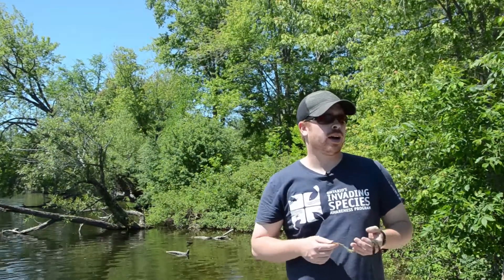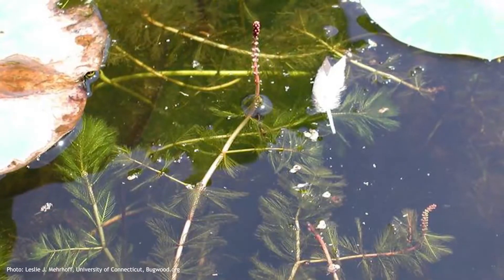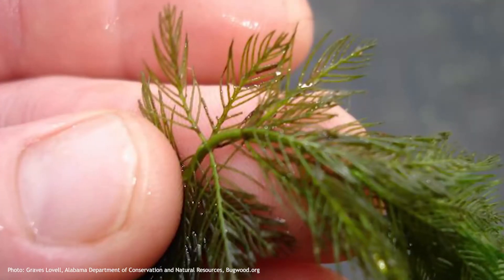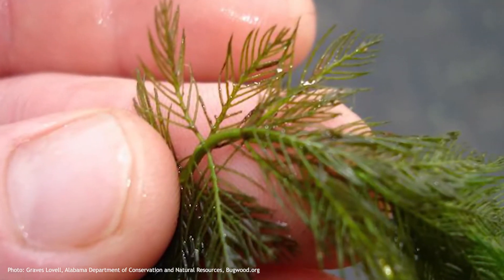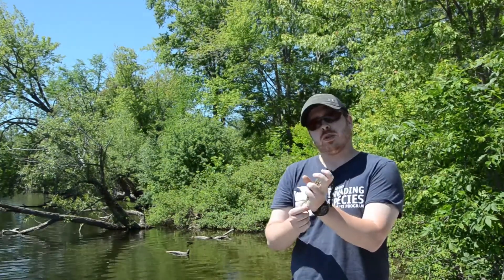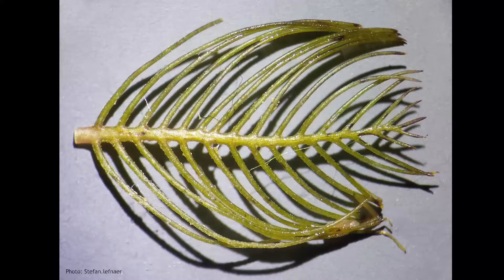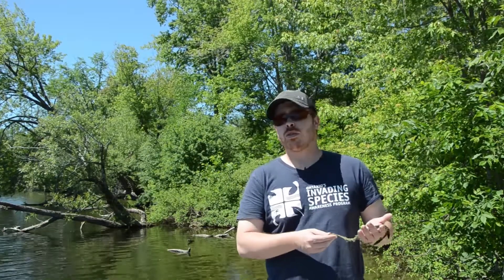How to identify Eurasian water-milfoil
Eurasian water-milfoil is an invasive aquatic plant that can be easily spread to new lakes by hitching a ride on your boat or trailer. In today’s video Brook tells us more about this invader and what we can do to prevent it’s spread as part of The Great Lakes Aquatic Invasive Species Landing Blitz.